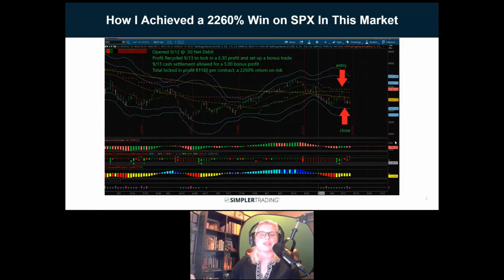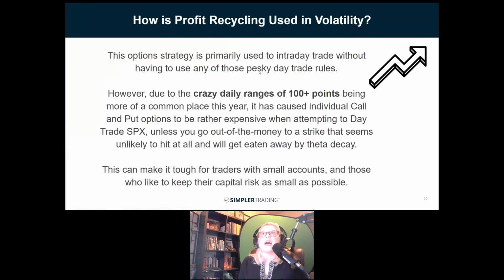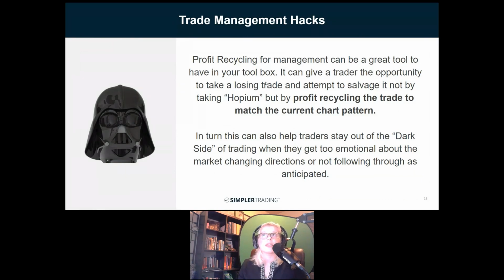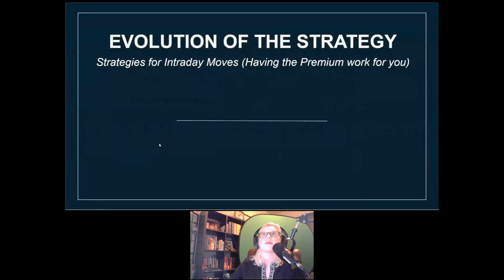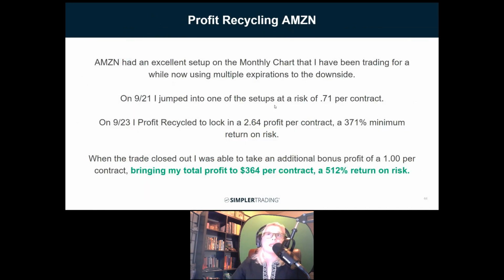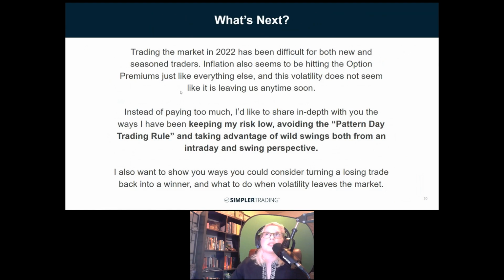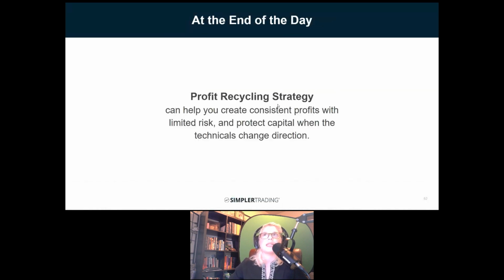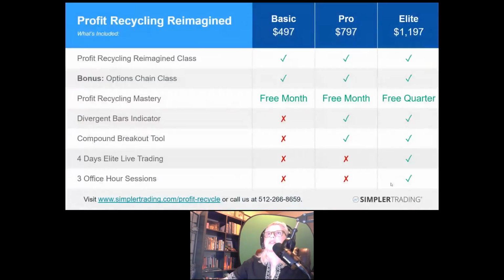WEBINAR: Learn Allison Ostrander's Checklist for Transitioning Out of Volatility | Simpler Trading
Allison’s ‘Bread and Butter’ for Trading In (and Out) of Volatility!

Webinar premiered on January 4, 2023 @ 7pm CST